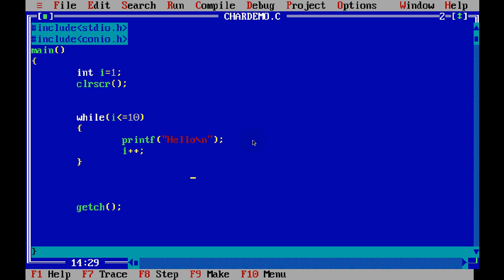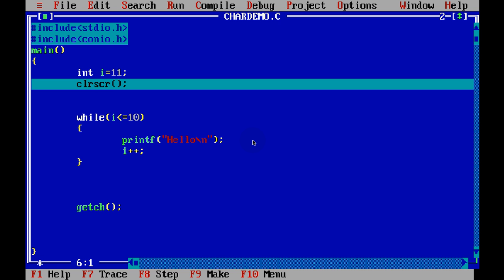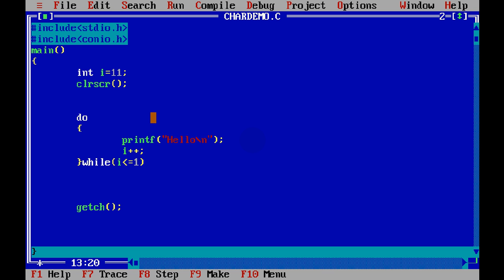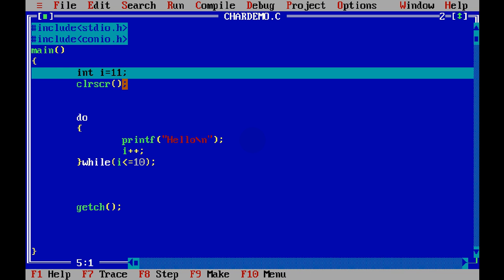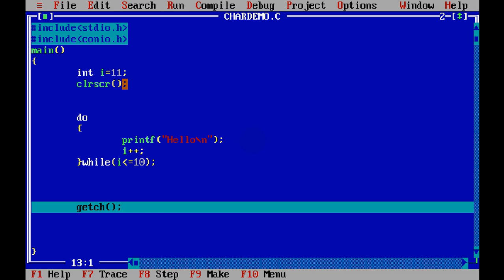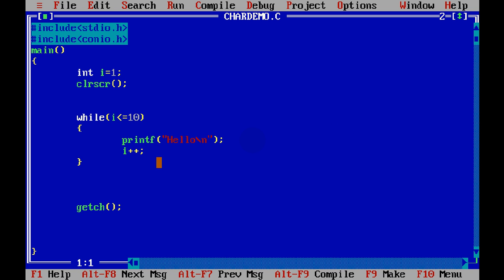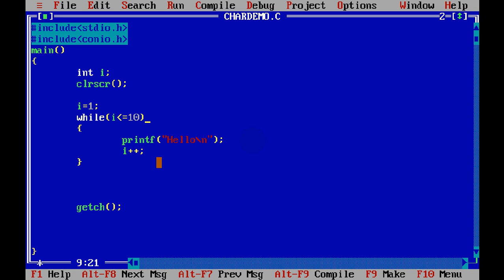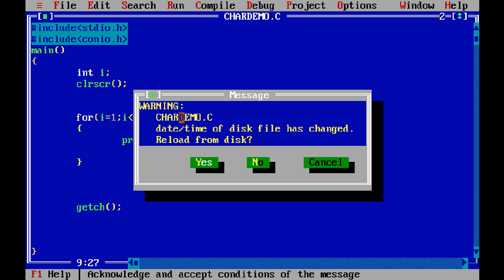C Programming Tutorial part 10 Do While and For Loop